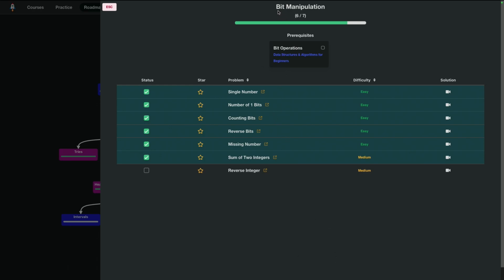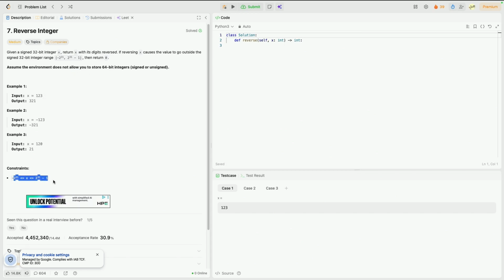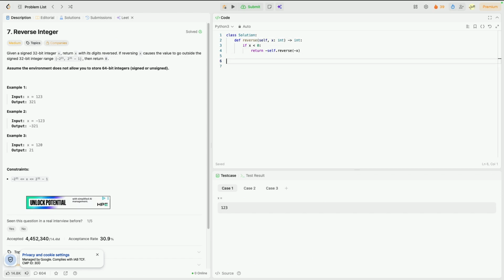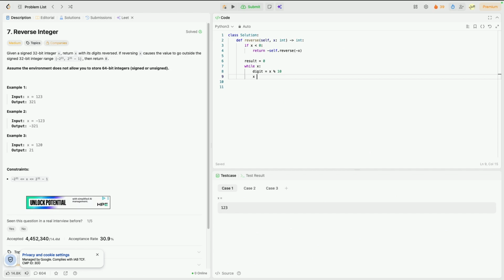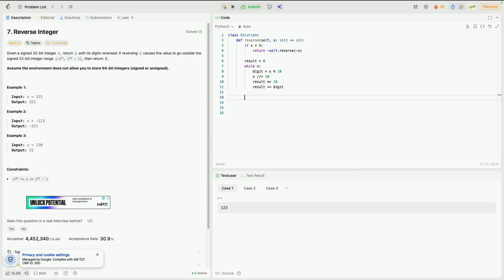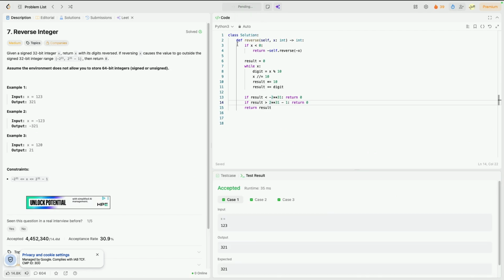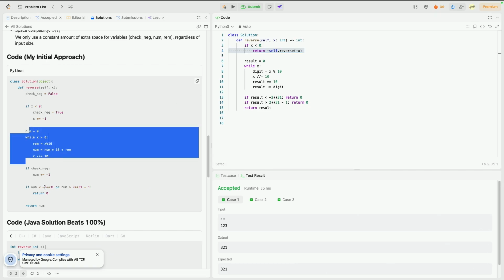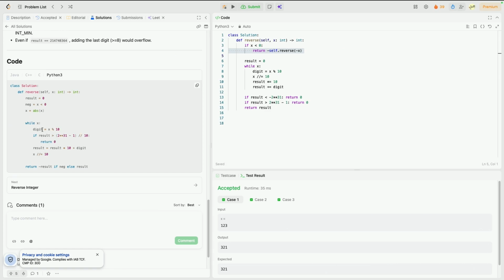HOW - LeetCode 7 | Reverse Integer [medium]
HOW - LeetCode 7 | Reverse Integer is about reversing the digits of a given integer while handling the constraints of 32-bit signed integer overflow.